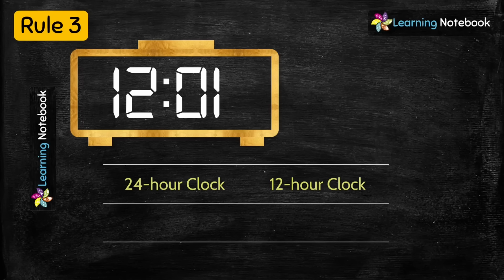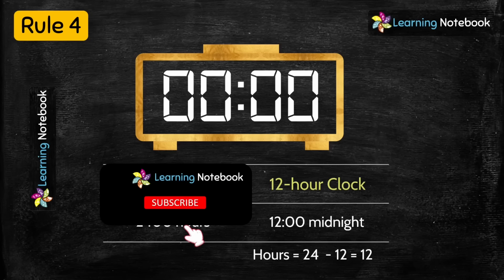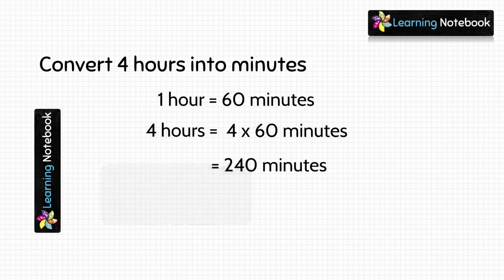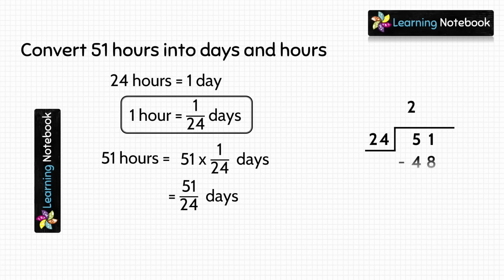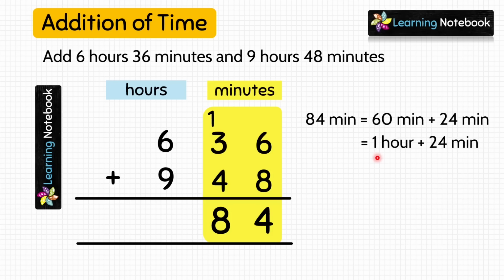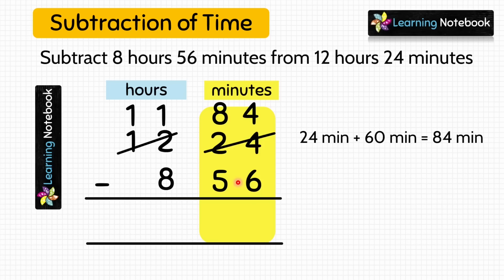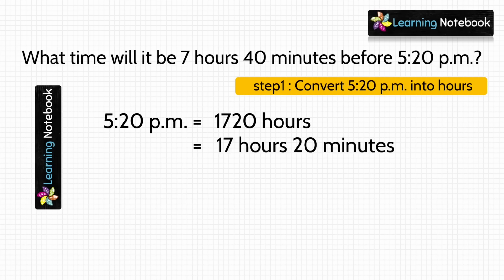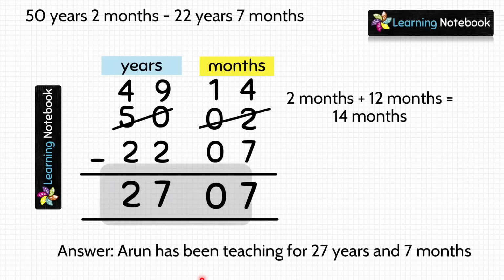Class 5 Time and Calendar (Complete Chapter)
Time and calendar is an important chapter for class 5 or grade 5 maths. 12-hour and 24-hour clock, conversion of time units forms the base for time and calendar chapter. Learn about its concepts and various aspects.